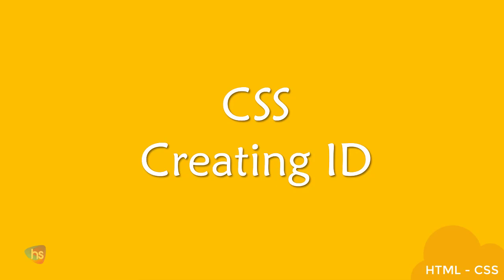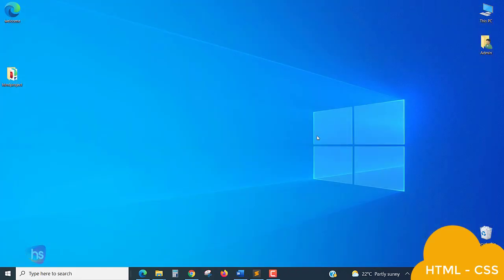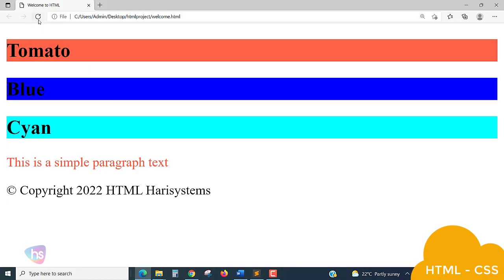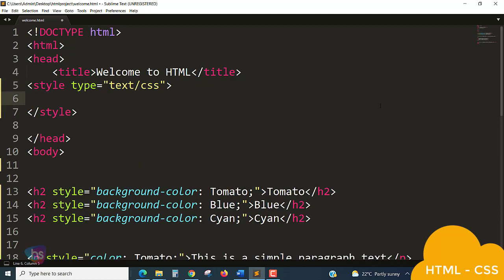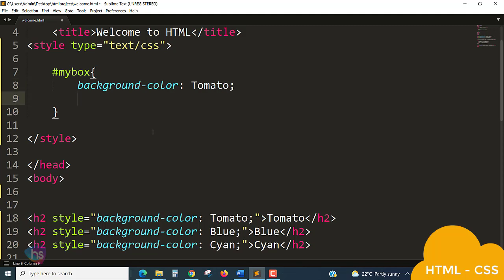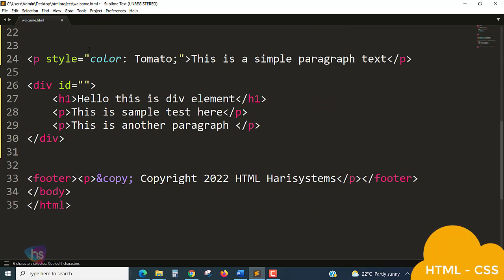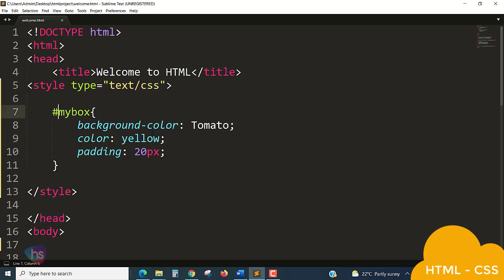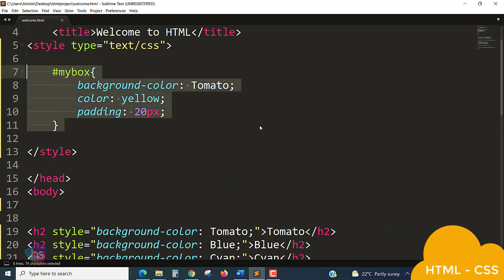Creating an ID - Web Development Tutorials - Learn HTML and CSS - How to Learn Coding - Harisystems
Course Futures are:
30-Day Money Guarantee

*2021 Complete Python Bootcamp From Scratch

Assignments
Certificate of completion
Real-world Examples
With Source-Code

*2021 Complete Python Bootcamp From Scratch